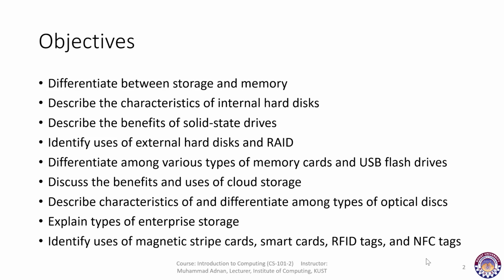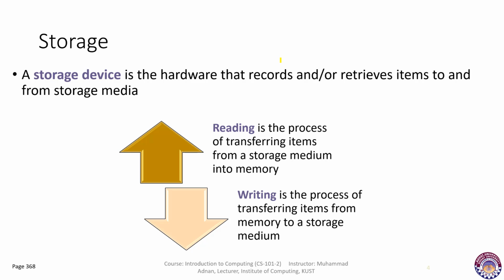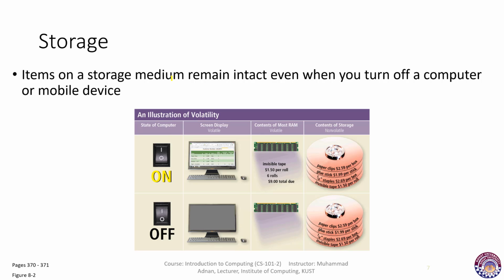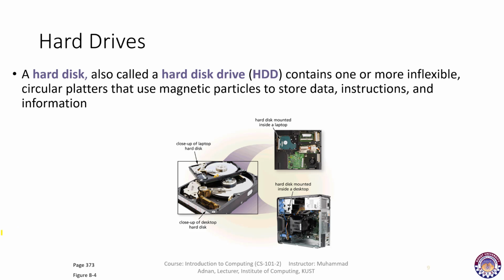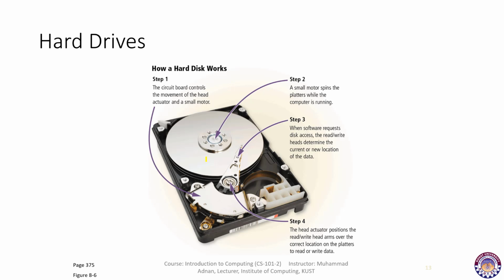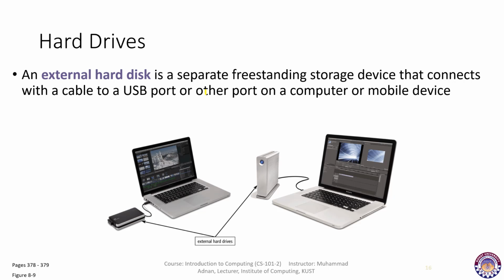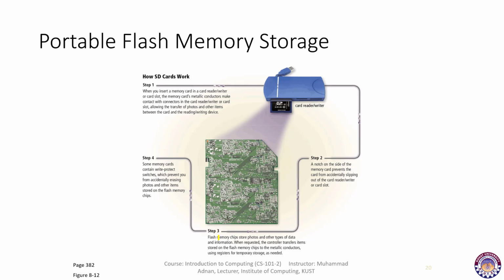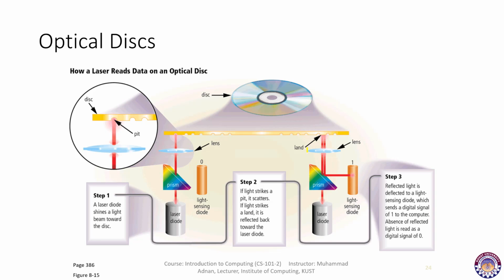Introduction to Computing Storage Devices